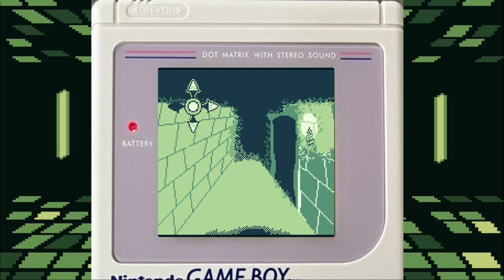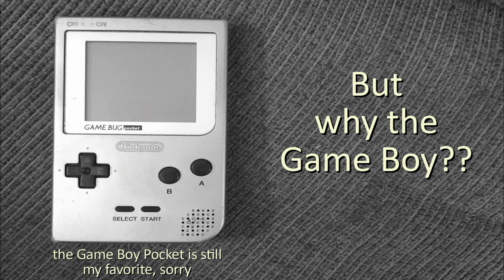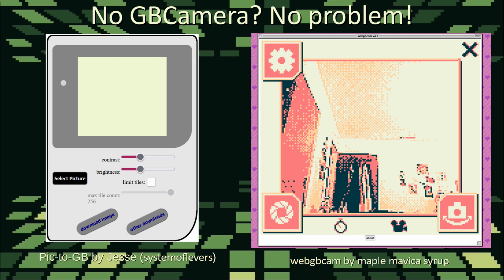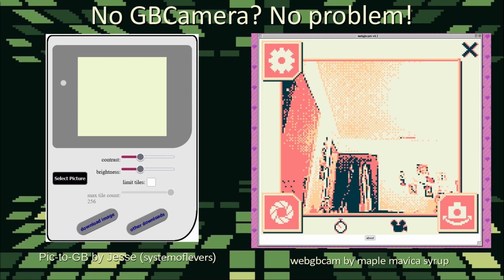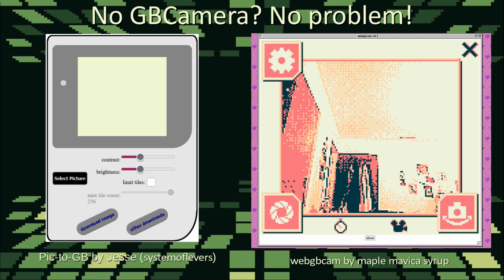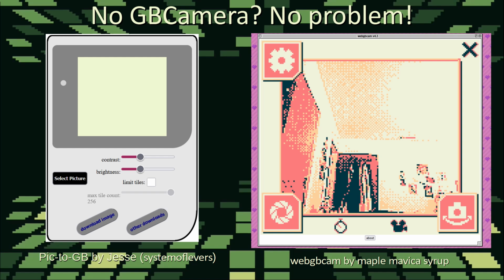Game Boy Development Presentation for COLLIDERS (at) Sickhouse.nl - 04/08/2026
"It's Not Easy Being Green (But Here's Why I Love It)"

this is a pre-recorded version of a recent talk I gave (virtually) to the COLLIDERS game-maker meetup at Sickhouse independent arts space in Enschede, The Netherlands. I was invited to talk about making games for the Game Boy, my processes and practices, and this is what I came up with in about a week's worth of prep time! it was a great experience, the audience was lovely, and my games work was even exhibited in the space for attendees to play~

hopefully, this slightly toned-down and semi-rehearsed version will be of interest to some who follow me for my GB games work, or just those who wanna know more about the how and why I do what I do with the Game Boy~